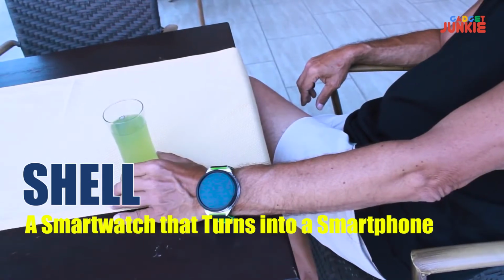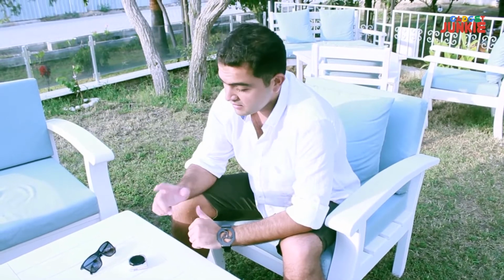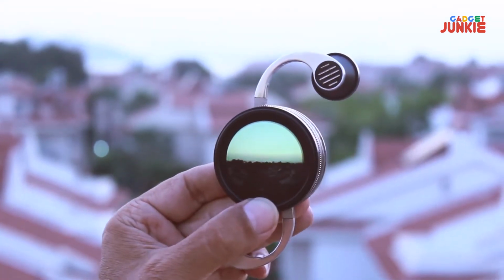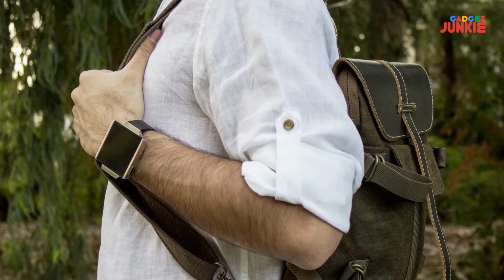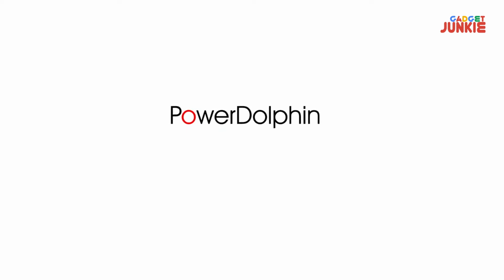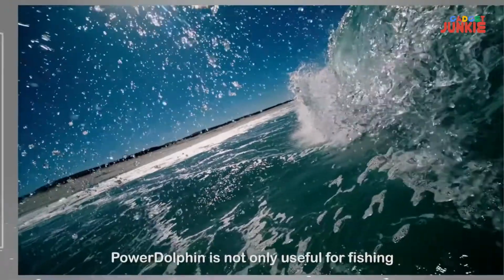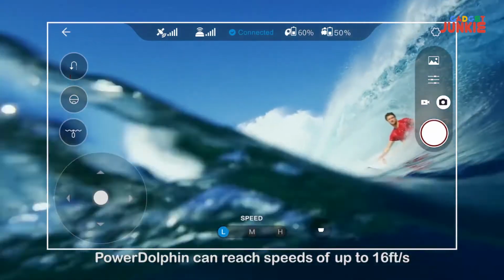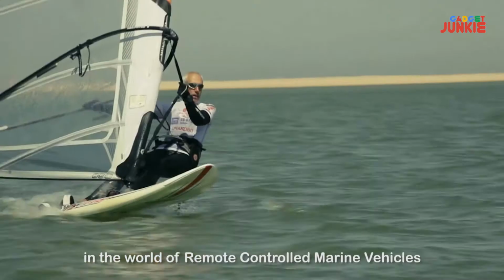Top 7 New Inventions you never knew existed #2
Shell: A Smartwatch that Turns into a Smartphone
4G wearable with extendable handset, 360° rotating camera & manual charging. Never empty, always on!

PowerDolphin,
an Intelligent Water Drone

Nimbo
Intelligent and Affordable Security Robot

Cue
Smarterware

Tetra,
an Internet-Connected Compact Countertop Dishwasher

HIP'AIR
Airbag for Seniors

THE FIRST ELLIPTICAL STROLLER IN THE WORLD!

Gadgets Junkie features new inventions, latest technology, new gadgets, future inventions and everything which will amaze you.  Keep up to date with the latest gadgets and technological advancements of modern’s times.

We suggest you not to hesitate to share anything you want. You can share your thoughts and suggest videos with us.

Your feedback''s are highly appreciated.